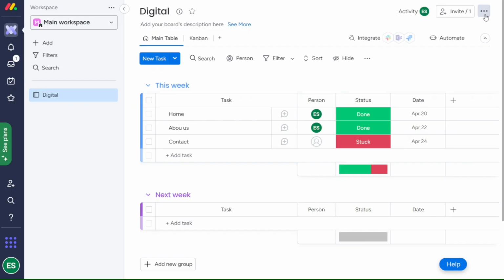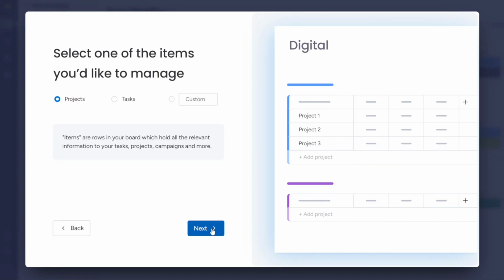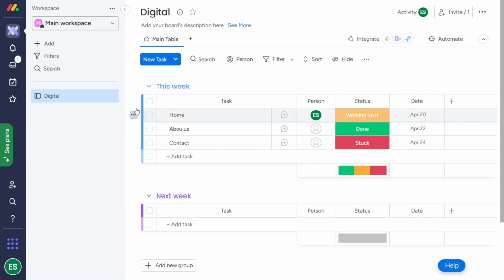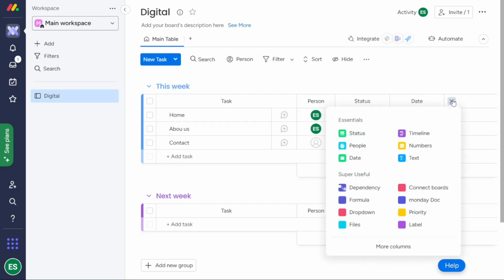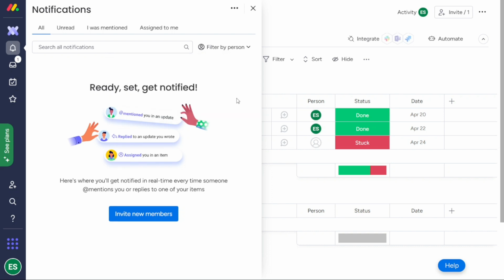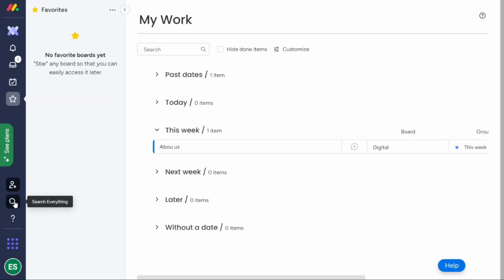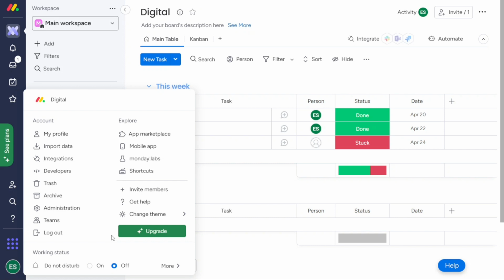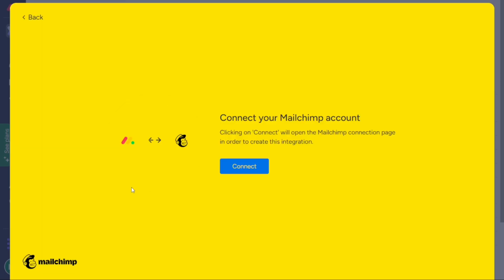How to use Monday.com | Monday.com Tutorial For Beginners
This is my video tutorial on Monday for beginners. I cover the most basic functions.

How To Use Monday - Monday Tutorial For Beginners